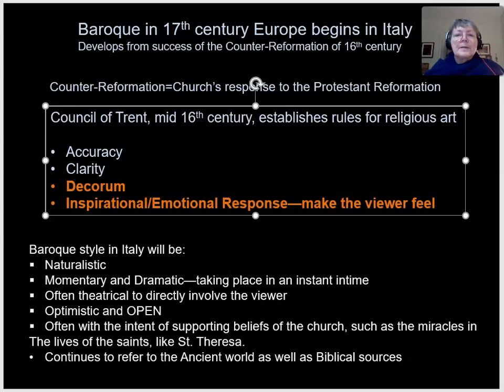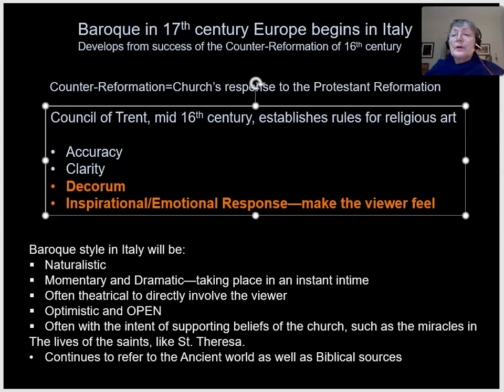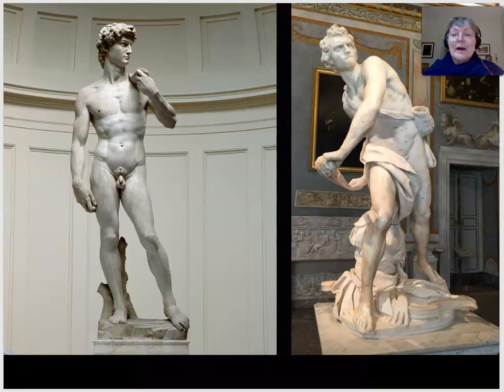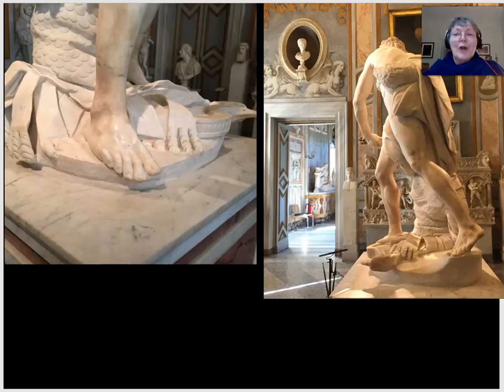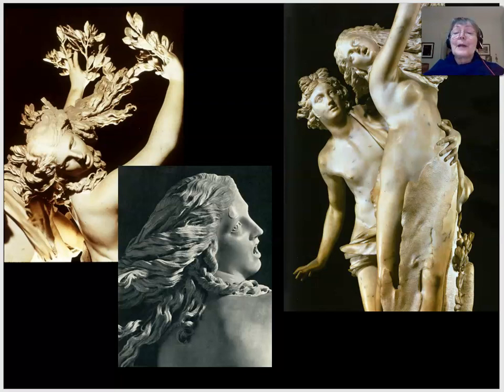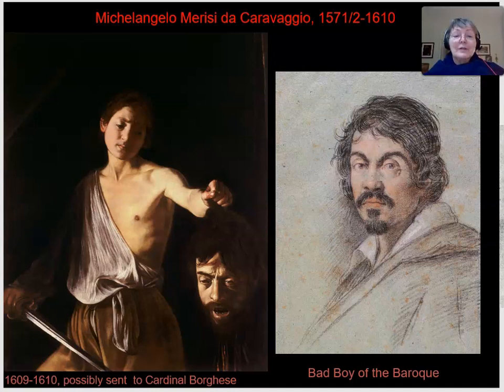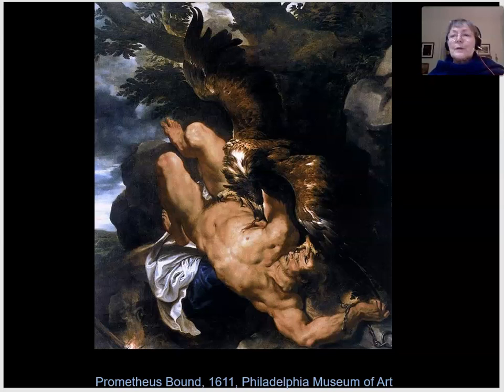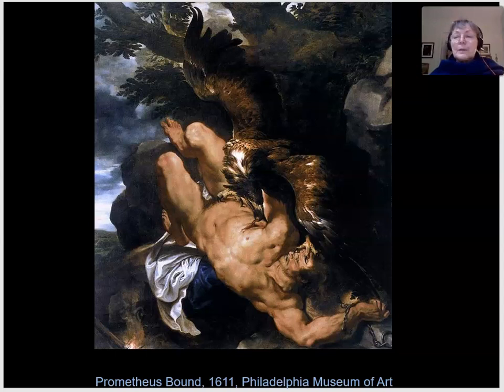Intro to Baroque